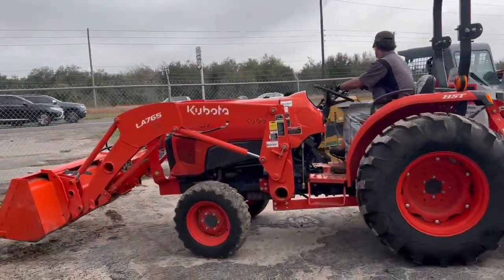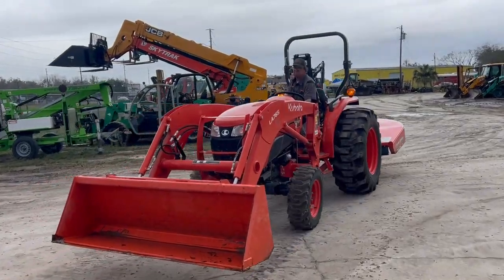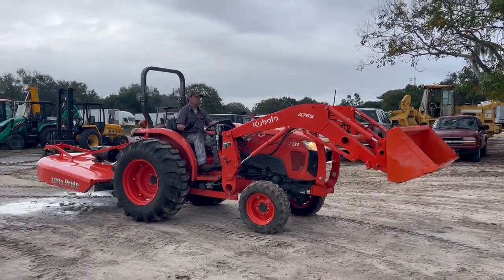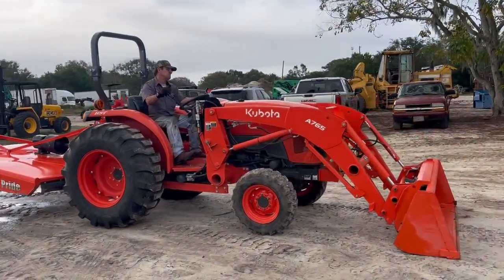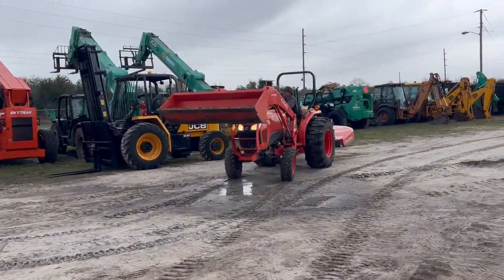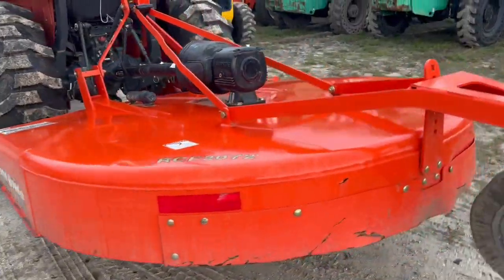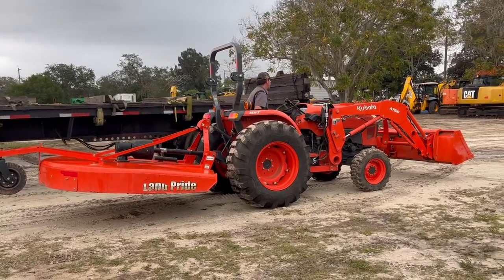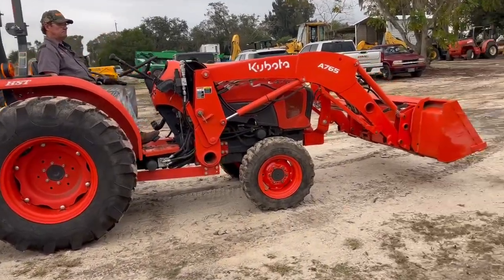2022 Kubota L4701 HST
47HP, 4x4, 6' Landpride cutter, hydrostatic, 88 hours.